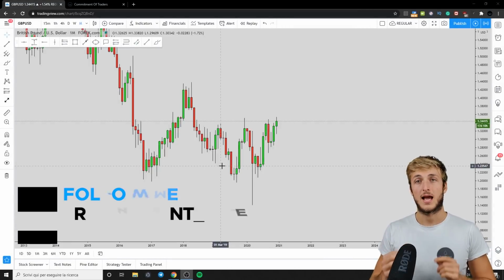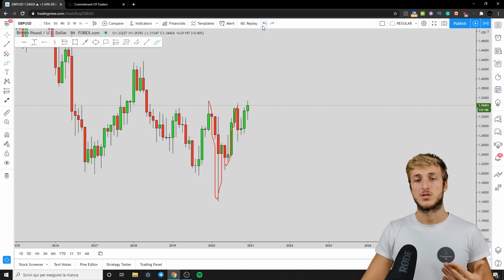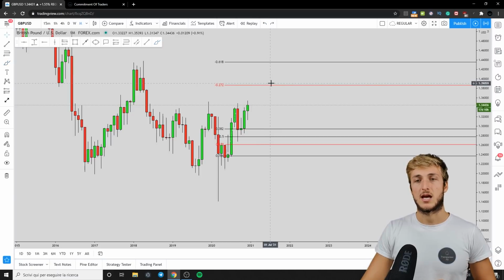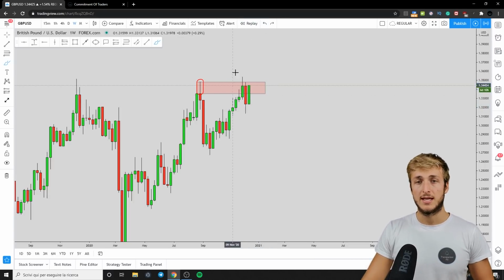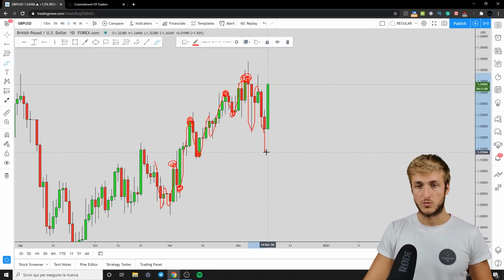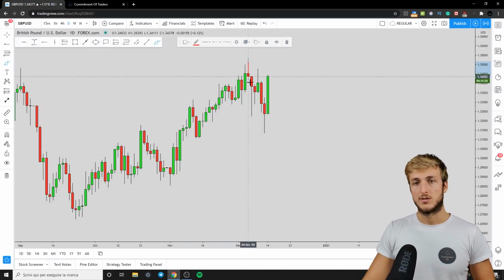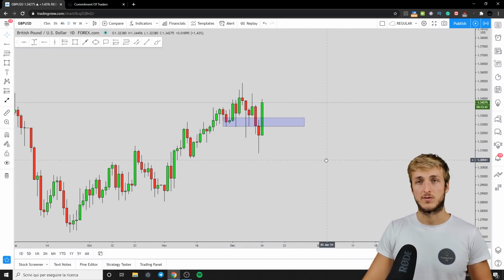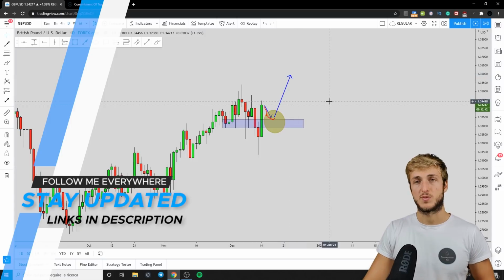SWING TRADING: GBP/USD - A Complex Structural Perspective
In this market breakdown I will be showing you the forex trading opportunity that we can currently be looking for on GBP/USD from a swing trading perspective by analyzing the market both from a multi-timeframe technical analysis standpoint and order flow standpoint. Here below you also find the previous swing trading breakdowns on the pair.